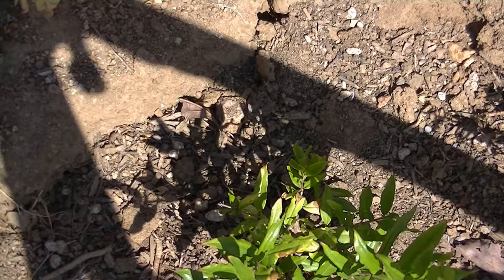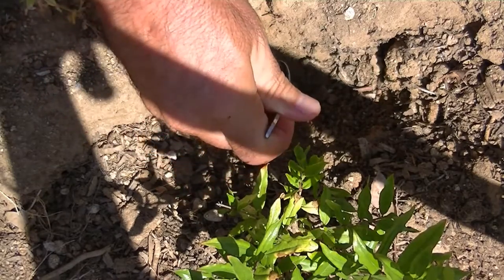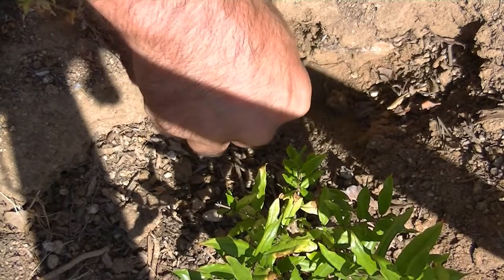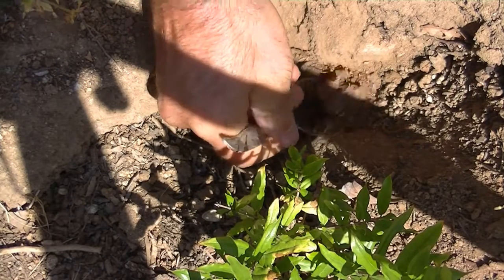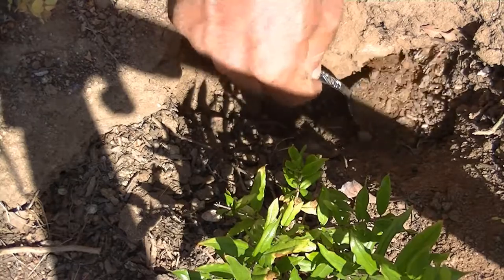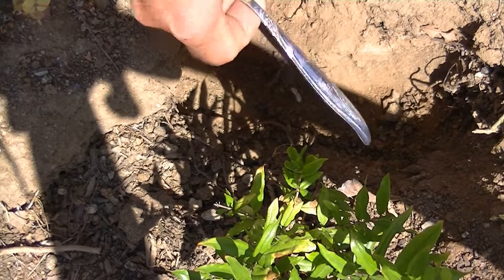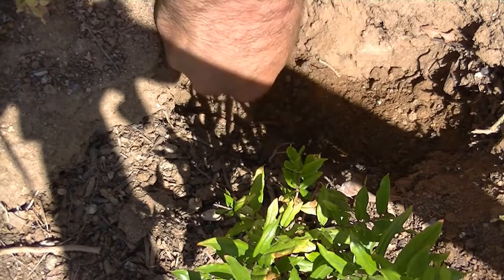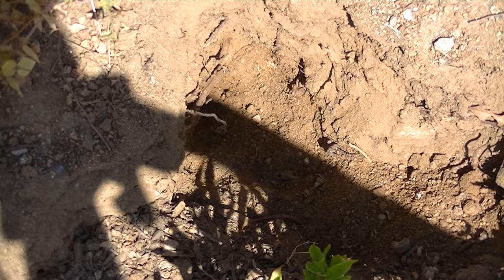Lizard Nest Escavation 2015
The lizards emerged from their nest three days ago. This escavation was to see the design of the nest and confirm all were hatched. 10 empty eggs were counted with no unhatched eggs.

Please thumbs up to help disabled animals